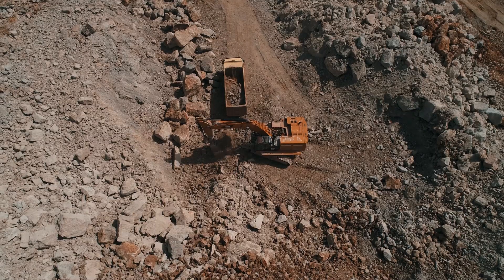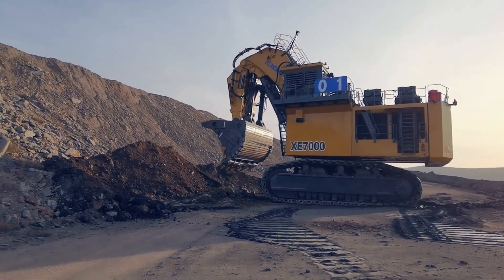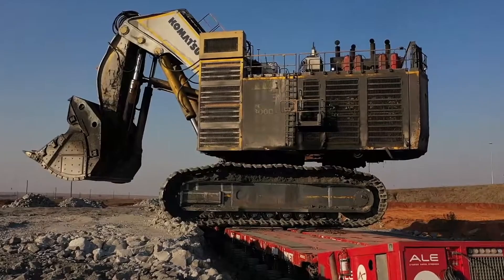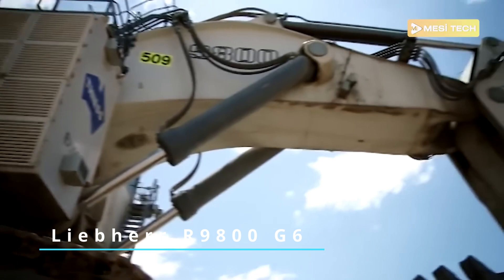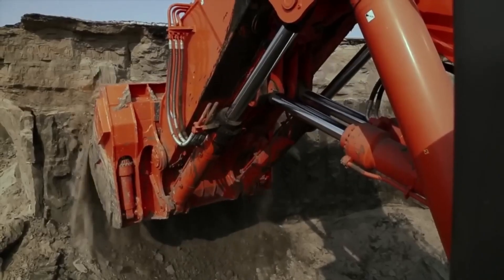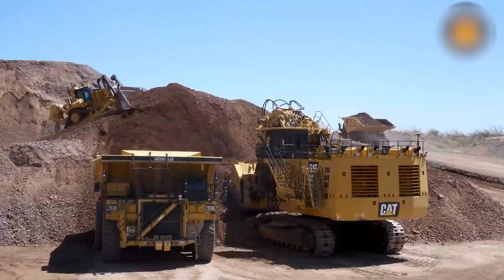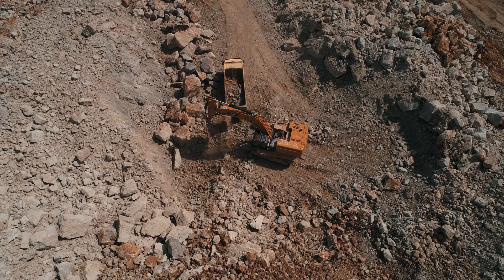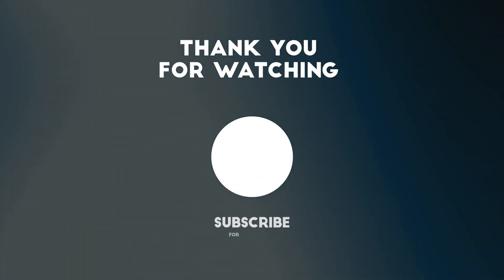HYDRAULIC EXCAVATORS - The 5 Biggest and Most Powerful Excavators in the World 2024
Embark on a riveting journey with Gadget Shark as we unveil the true behemoths of construction in "The 5 Biggest and Most Powerful Hydraulic Excavators in the World 2024: Unveiling the Titans." Join us as we delve into the mechanical marvels that redefine the construction game.

First up, the XCMG XE 7000 from China, a colossal Beast with a staggering operational weight of 700 metric tons and a shoveling capacity of 40 cubic meters. Next, the Komatsu PC 800-11, weighing 1,159 metric tons, offers an alternative engine option and a fuel tank holding up to 14,000 liters.

From Germany, the Liebherr R9800 G6, a force weighing 810 metric tons with an impressive shoveling capacity of 42 cubic meters. Japan's Hitachi EX8000 D7, weighing 837 metric tons, surprises with an electric motor alternative and a substantial 13,000-liter fuel tank.

Last but not least, the Caterpillar 690 FS from the United States, a unique giant with a maximum digging capacity of 52 cubic meters and an unparalleled fuel tank capacity of 17,300 liters.

These hydraulic excavators, marvels of engineering, are designed to conquer the toughest terrains and most challenging projects. With engine specs tailored for maximum efficiency, optimal performance is guaranteed. Their colossal fuel capacities, ranging from 10,000 to 17,300 liters, ensure they work tirelessly without constant refueling.

Witness the raw power and incredible specs of these construction kings that move massive amounts of material in a single scoop. Gadget Shark fans, get ready to be awestruck by the kings of construction, the true titans of the industry! 🚜💥

Timestamp
00:20 XCMG XE 7000
00:51 Komatsu PC8000-11
01:26 Liebherr R9800 G6
01:50 Hitachi EX8000-7
02:11 Caterpillar 6090 FS